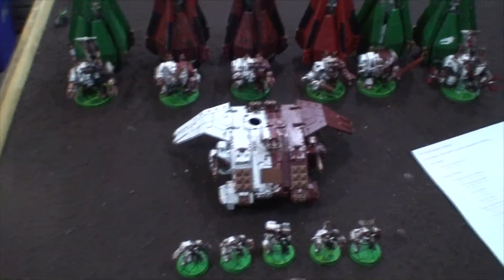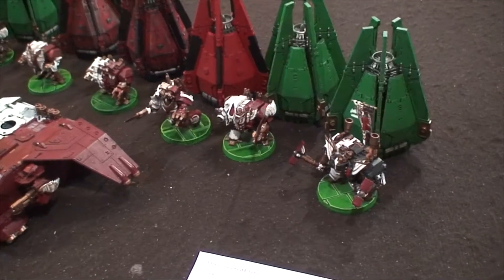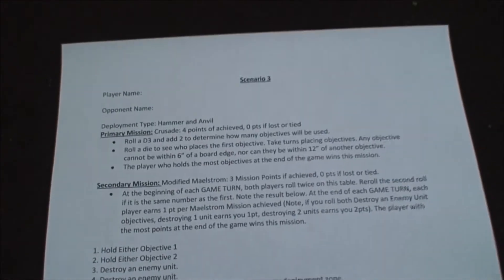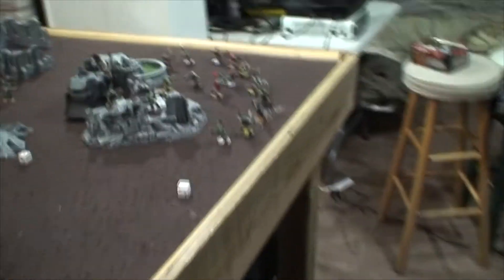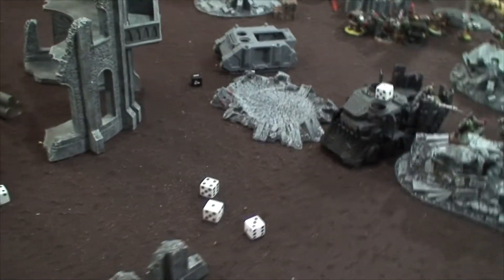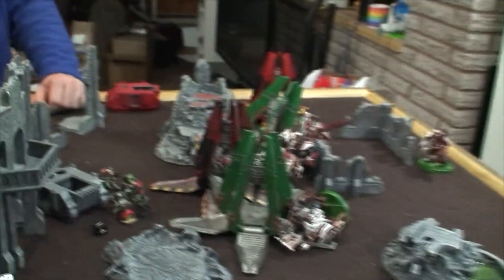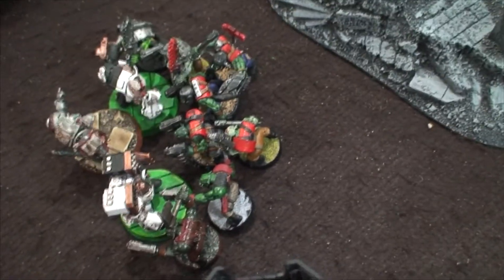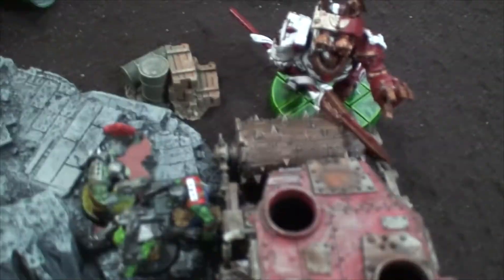Warhammer 40k Batrep, TBMC, 1500pts Blood Angels vs Orks, Battle Report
Hey guys today we have a batrep for you. We have Eric and his Orks take on Kevin and his new Blood Angels. This batrep is done in turn recap style. As always keep on wargaming.